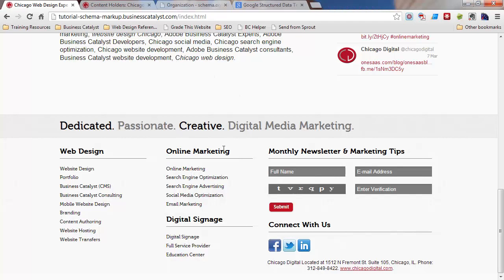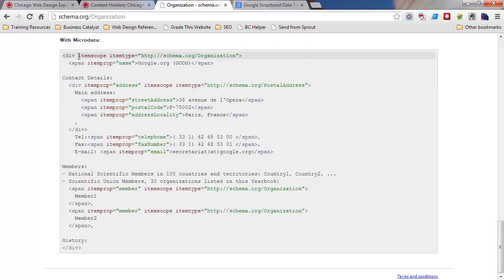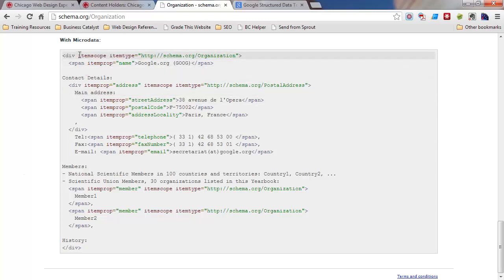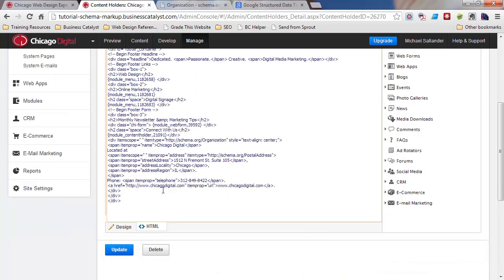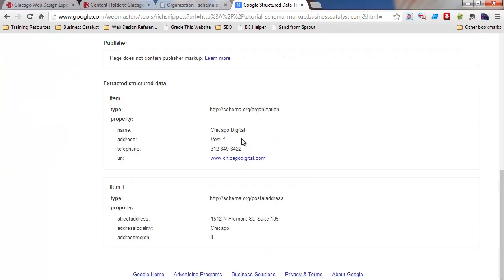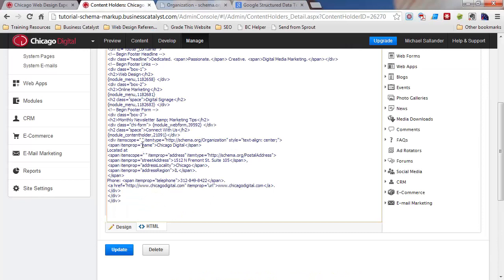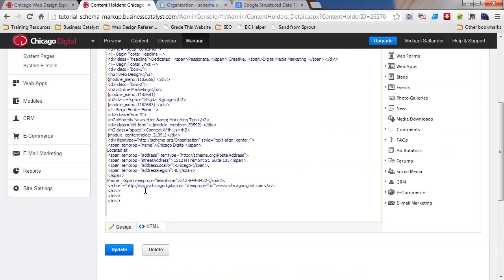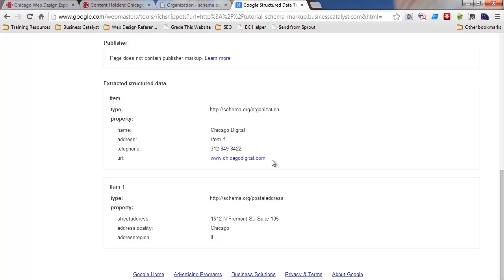Rich Snippets (schema.org) fix for Business Catalyst WYSIWYG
Business Catalyst WYSIWYG will automatically delete the itemprop property needed for adding rich snippet markup to your website based on the Schema.org specifications. This video will show you a workaround to getting schema.org markup to work inside Adobe Business Catalyst Page Editor.